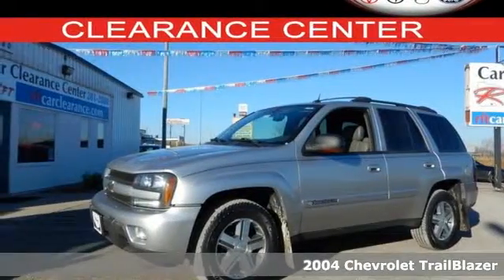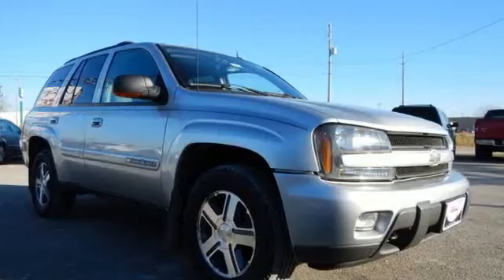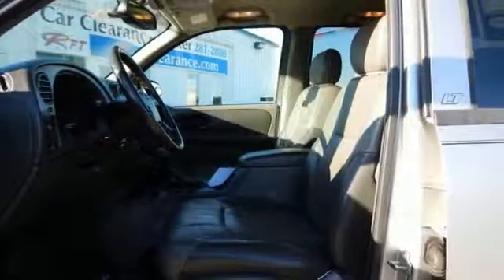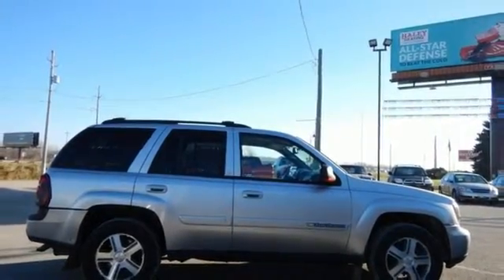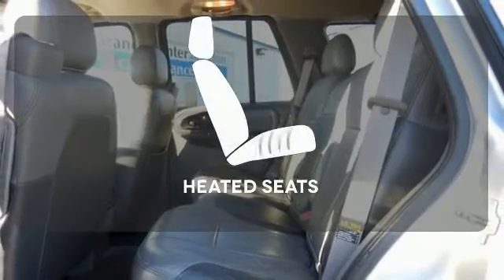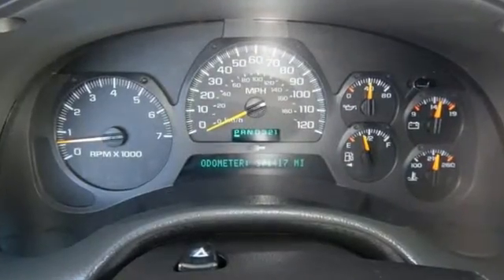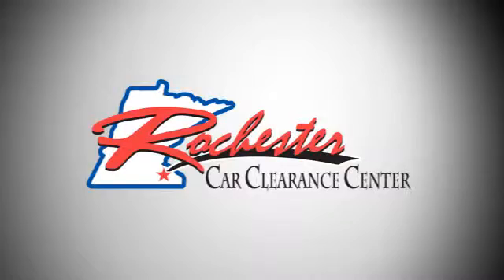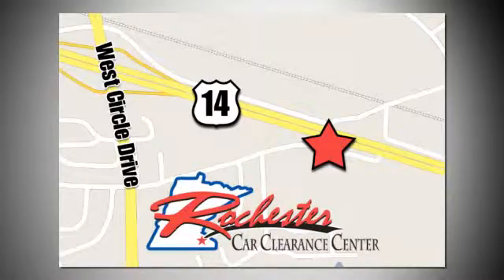2004 Chevrolet TrailBlazer Rochester Winona, MN FB175039 - SOLD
Year: 2004
Make: Chevrolet
Model: TrailBlazer
Trim: LT
Engine: Vortec 4200 4.2L I6 MPI DOHC
Transmission: 4-Speed Automatic with Overdrive
Color: Silver
Mileage: 171405
Stock #: FB175039
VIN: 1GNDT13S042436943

Tune-Ups
Transmission Service
Brake Service
Performance Parts
Factory Wheels

Address:
2980 HWY 14